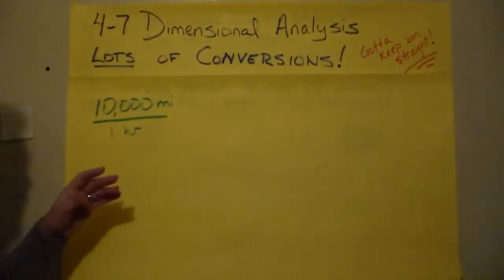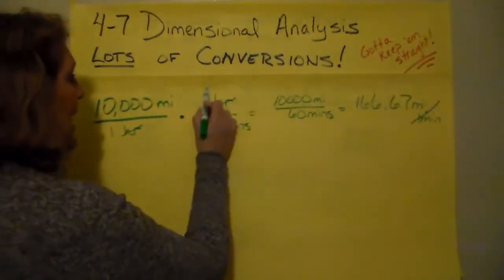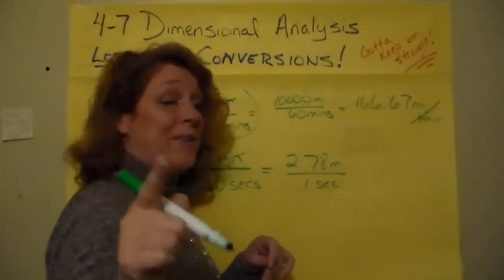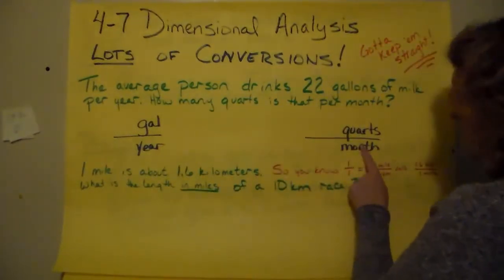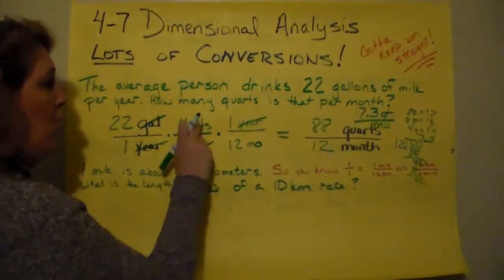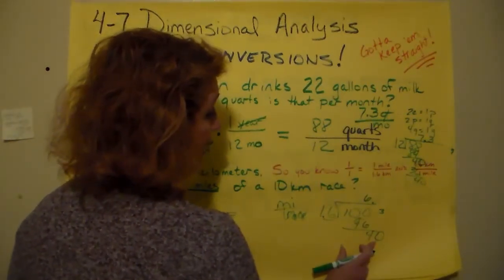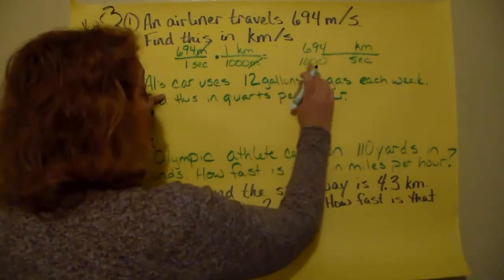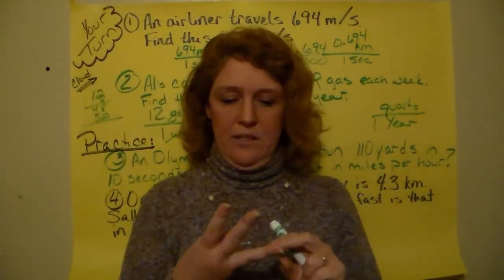Dewar Math 4-7 Dimensional Analysis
Dimensional Analysis - converting measurements